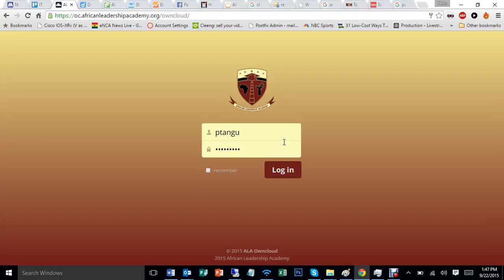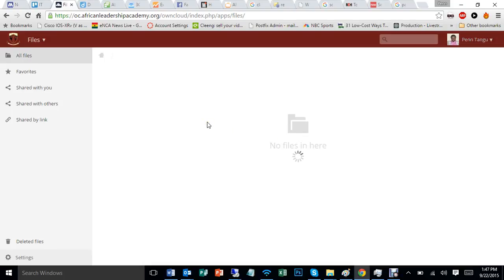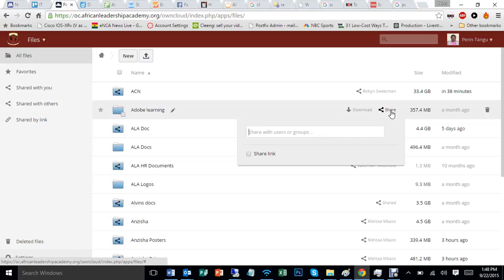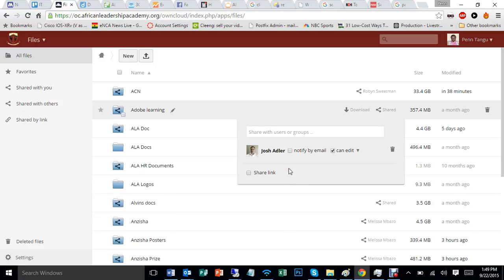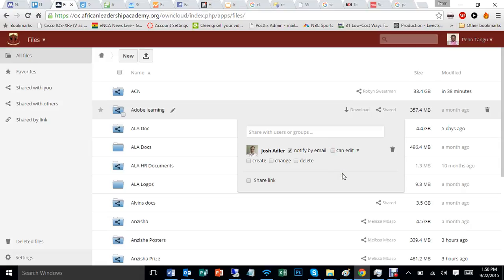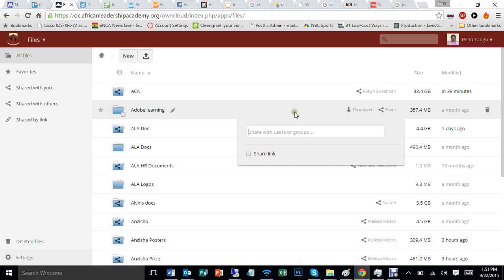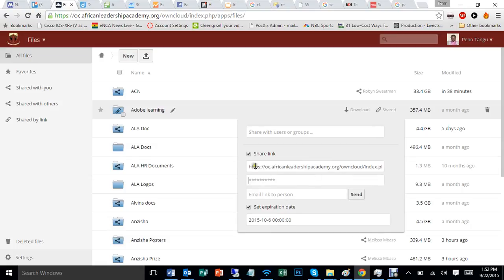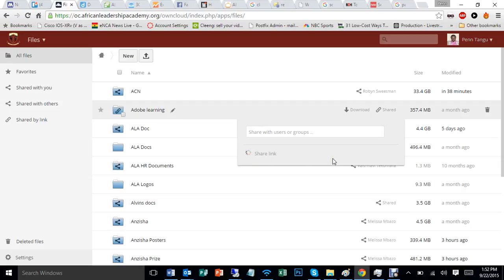How to share with Owncloud